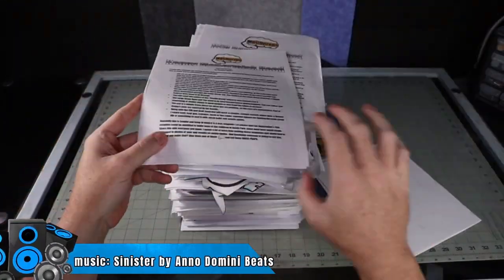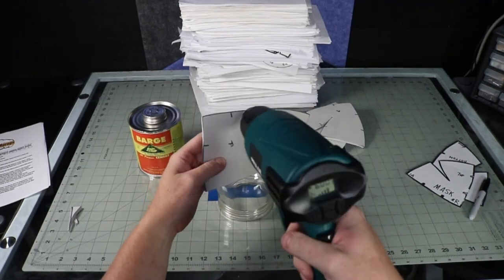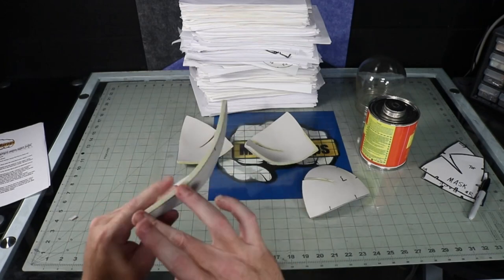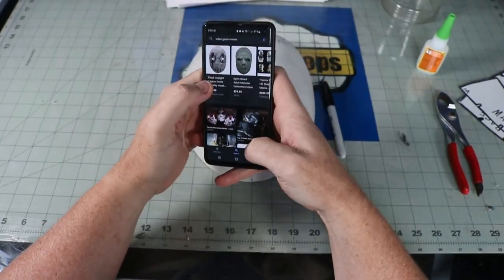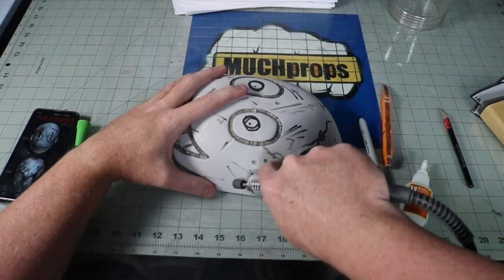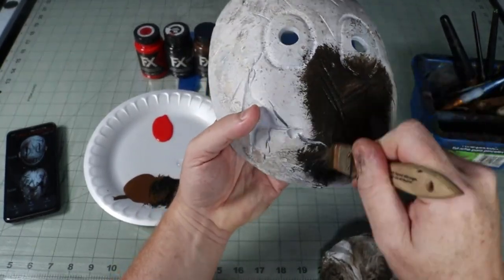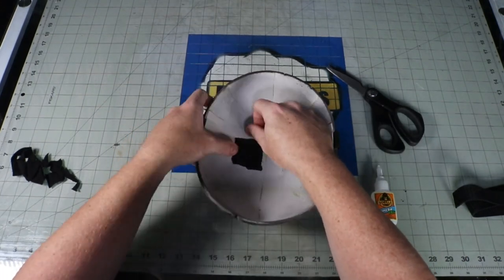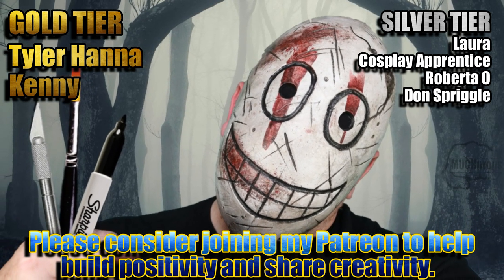Making a Legion Frank Mask from DBD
Have you ever seen me build something and think "that looks kinda like..."?In this video I take a previously made template for a Tobi mask from Naruto and turn it into a Legion Frank Mask from Dead by Daylight. For this build I used: 6 mm EVA foam, contact cement, Plasti Dip, spray paint, and some Plaid FX acrylic paints. You may also need the following tools: heat gun, a Dremel with various bits, wood burner, and Exacto knife or box cutter.

TEMPLATE
(Yes, I know it says Tobi mask at the top. If you paid attention in the video, this is the template that I used to make this Legion Frank Mask)